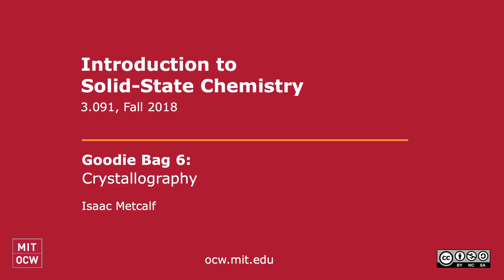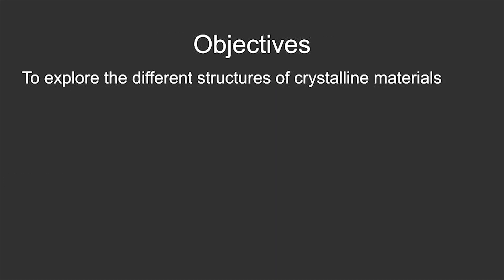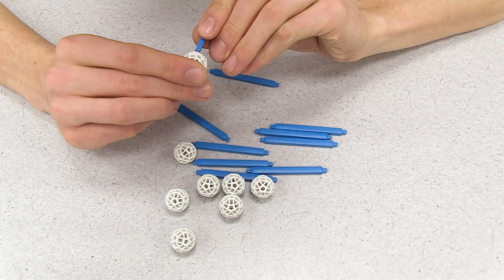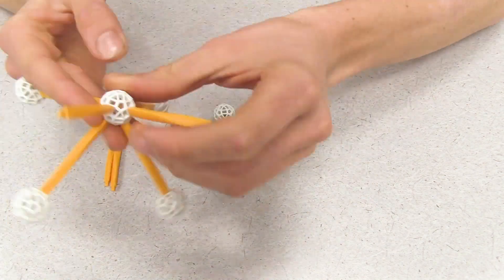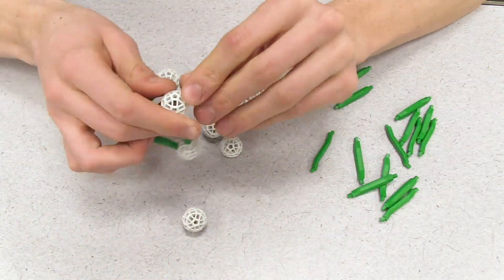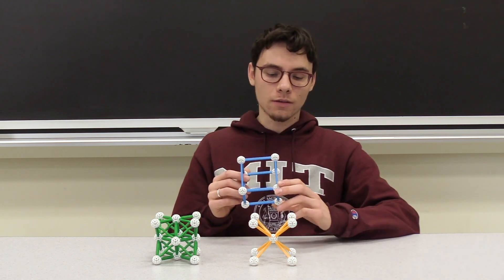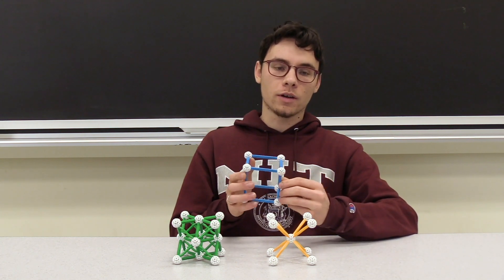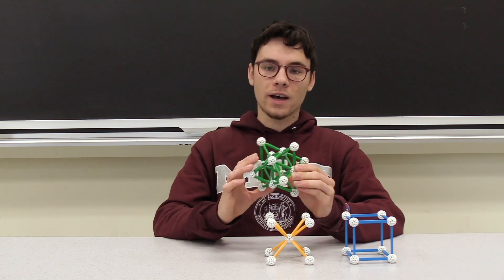Goodie Bag 6: Crystallography (Intro to Solid-State Chemistry)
Atomic packing in solids through cubic Bravais lattices.

We encourage constructive comments and discussion on OCW‚Äôs YouTube and other social media channels. Personal attacks, hate speech, trolling, and inappropriate comments are not allowed and may be removed.